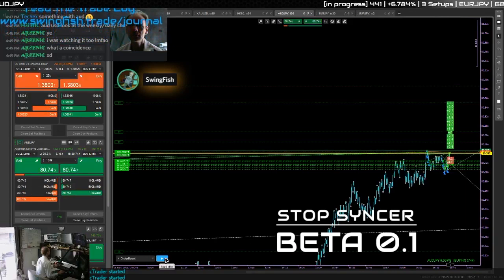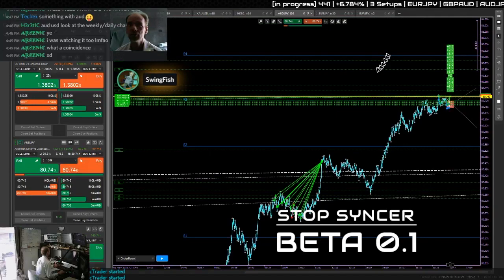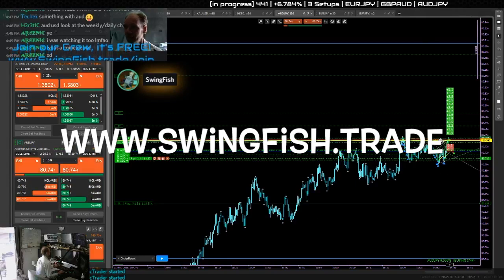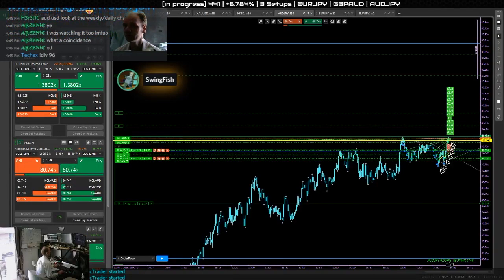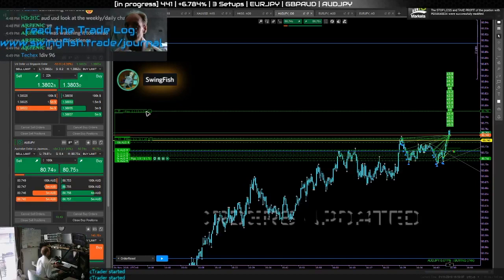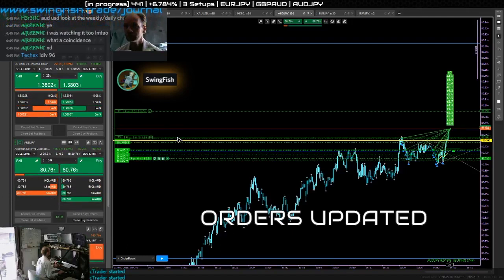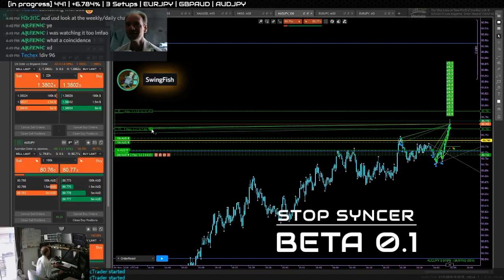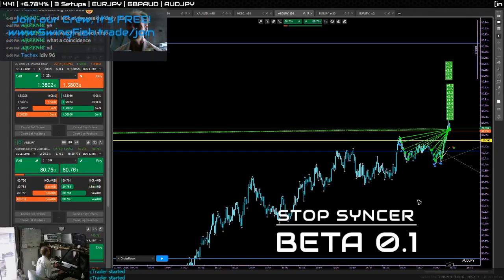cTrader Stop Syncer Algo/EA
Stop Syncer cTrader Algo is a "helper Bot" that resets all TP, SL and TSL for the same Symbol at once.

its meant to set all orders you may have made to the same level .. to help on exists.